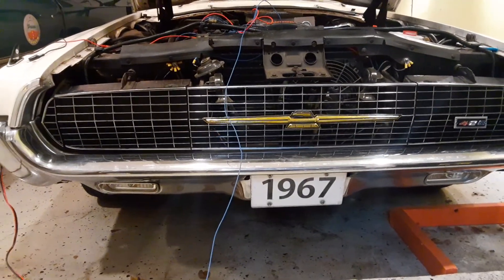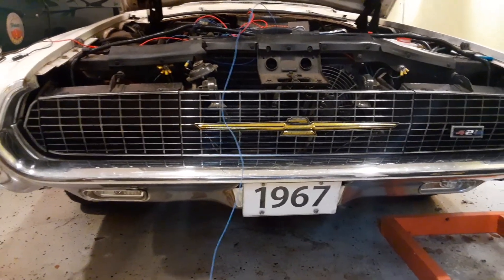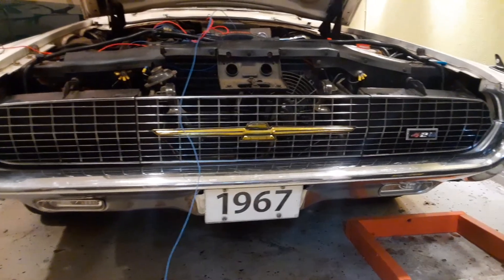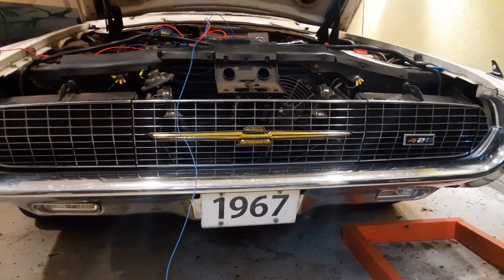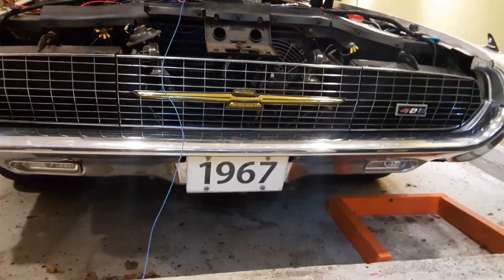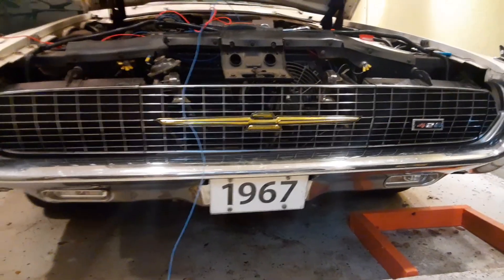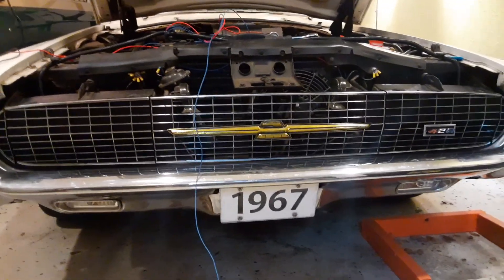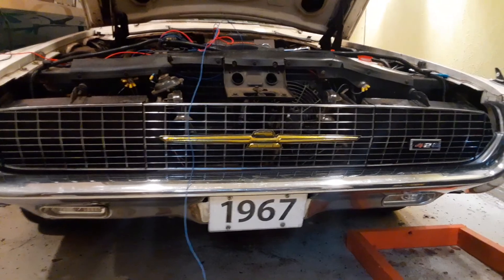1967 Thunderbird electric headlight cover door kit installation.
I started the installation of an electric headlight cover door kit to replace the factory vacuum actuators on my 1967 Thunderbird.  I completed the mechanical part and tested it electrically.  I have not connected the wires, but that should not be complicated, although running the wires will take some time.

I had a problem with the installation, in that one cover would go down a little and freeze in that position and the other cover would not go all the way up.  Not only is there adjustable length rods from the doors to the motor crank, but the crank, as it turns out, can be removed and re-positioned.  The crank was positioned wrong and was causing an over center situation in which the motor could not overcome and would blow the 10 amp fuse.  Adjusting the linkage does not fix this issue.  I finally figured out that the crank had to be rotated on the motor shaft, if the doors were ever going to operate.  I removed the crank and positioned it so that there was not an over center situation.  This also gave more travel in lifting the doors all the way open.  Then a little tweaking of the linkages, and replacing the fuse - and they work perfectly now.  There is a solenoid (was used for the vacuum actuators) operated from the headlight switch on the 1967 (not 1968 or 1969), that I may tie into for the signal.  Then just connect the power and ground wires and all should operate correctly.  I may also install another switch so that the doors can be opened without the headlights being on.